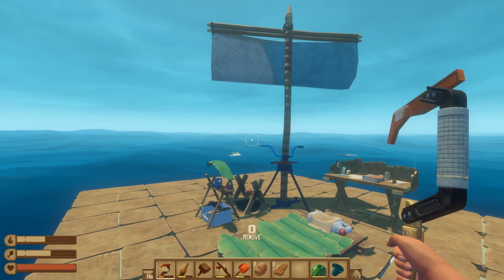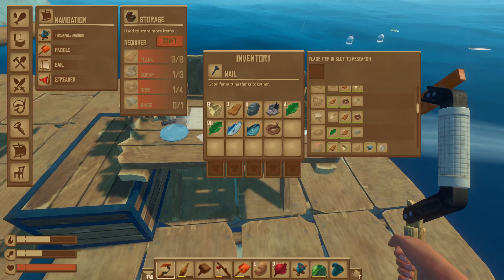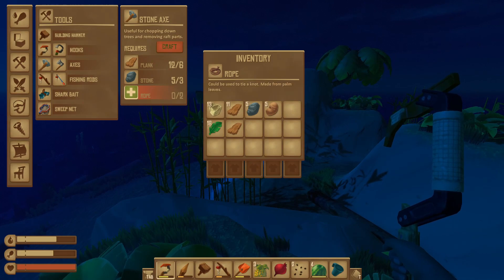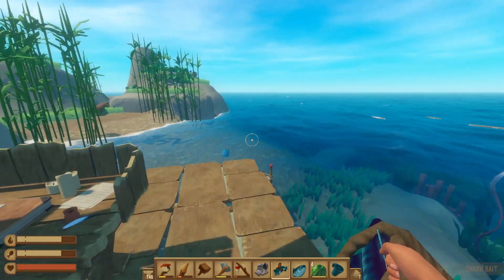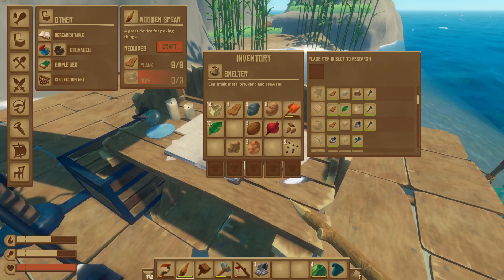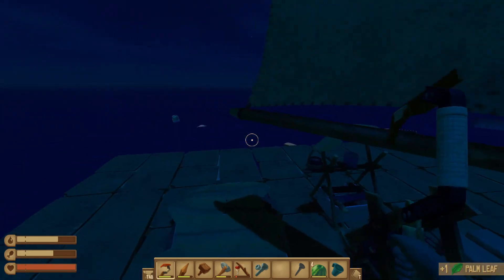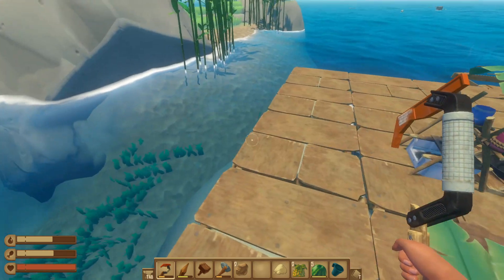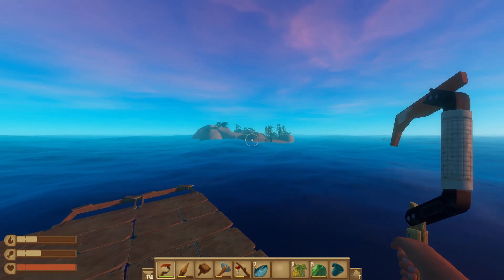Can I Find My New Island Home? | Raft Gameplay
Welcome to the second episode of Raft. I have begun to find islands with lots of resources to help me survive, I continue to fight off the sharks hunting us down and can we finally discover our new home?

I hope you enjoy the video and let me know any tips in the comments below.

About Raft:

Raft is a game where you survive the harsh life of being stuck on a raft in the middle of the ocean! Gather debris from the water in order to craft equipment necessary for your survival.